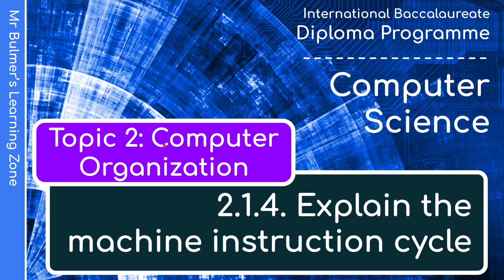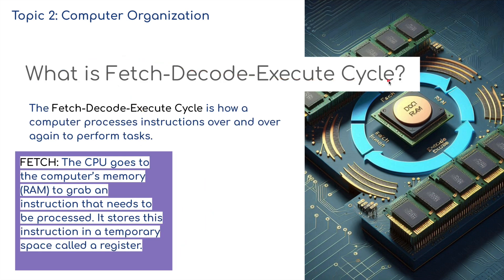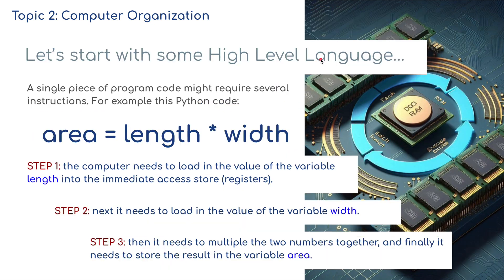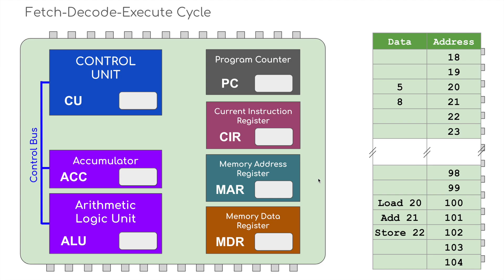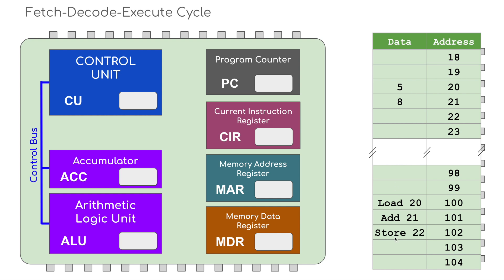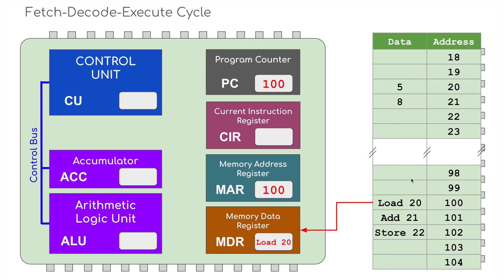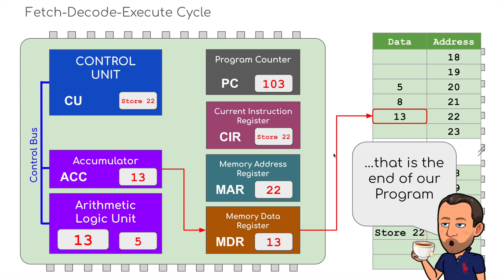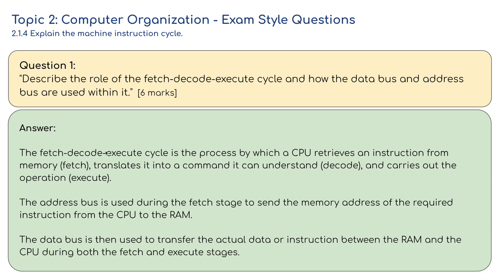IB DP Computer Science - Topic 2: Computer Organization - 2.1.4: The Machine Instruction Cycle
VIDEO 4: Welcome to another IB Diploma Computer Science video! In this lesson, we explain the Fetch-Decode-Execute Cycle, also known as the Machine Instruction Cycle, a fundamental process that every computer follows to run programs.

We break down the three key stages:

Fetch: Retrieving the instruction from memory.
Decode: Translating the instruction into a command the CPU can understand.
Execute: Performing the required action.
Additionally, we'll explore the crucial roles of the data bus and address bus in transferring information between the CPU and RAM, and how they ensure smooth execution of instructions.

This video will help you understand how computers process information and give insight into how key components, such as the buses, play a role in speeding up the cycle. By the end, you should be able to clearly explain how the instruction cycle works and how data flows within the system.